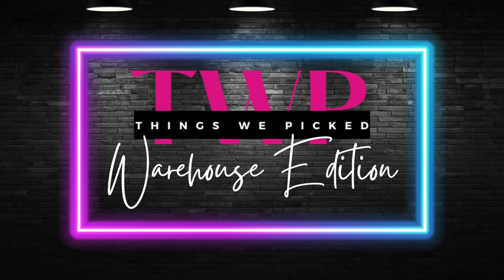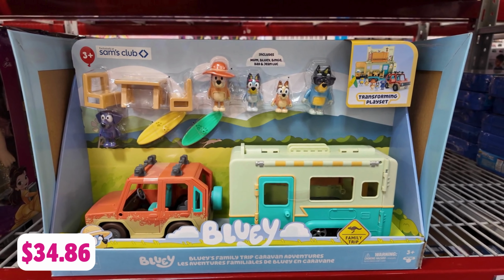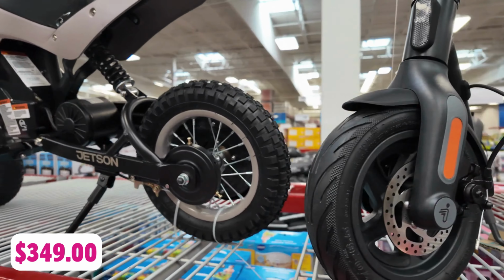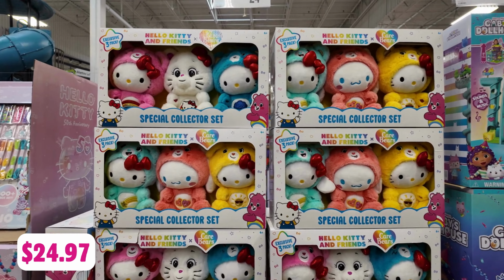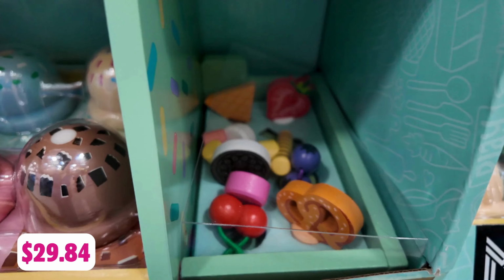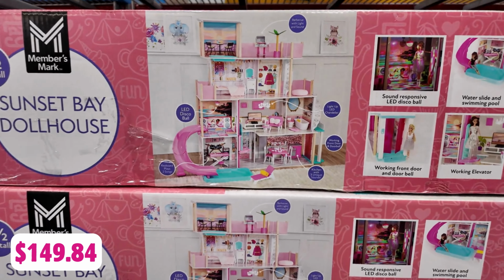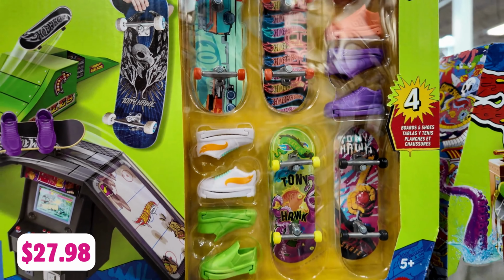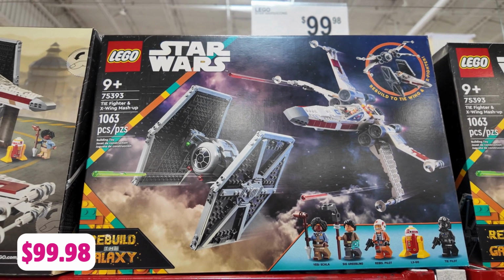Top Must-Have Christmas Toys at Sam's Club | Best Holiday Gift Ideas for Kids 2024!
THINGSWEPICKED.COM

🎁 Ultimate Sam's Club Toy Aisle Review! 🎁

Looking for the perfect Christmas toys for kids this year? Look no further! In this video, we're exploring the top toys available at Sam's Club for the holiday season. From fun and educational options to trending must-have toys, Sam's Club has something for every child on your list. Whether you're shopping for toddlers, tweens, or even teens, we've got you covered with our picks for the best holiday gifts of 2024.